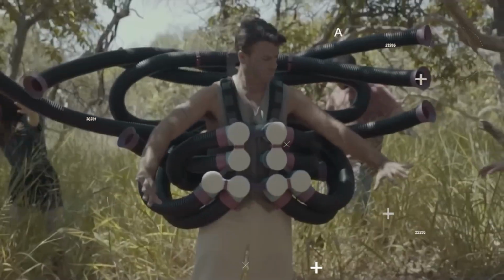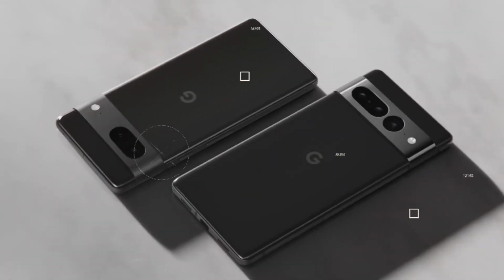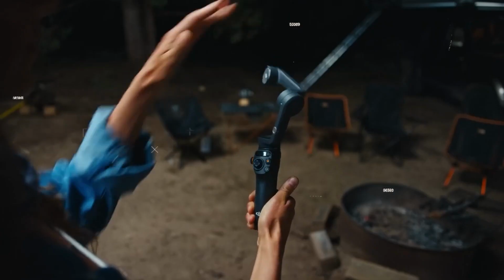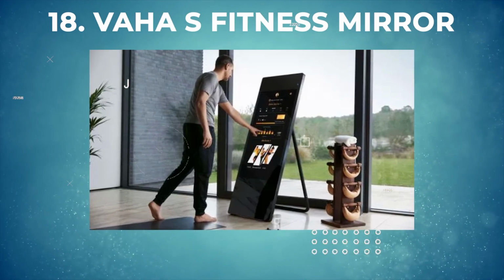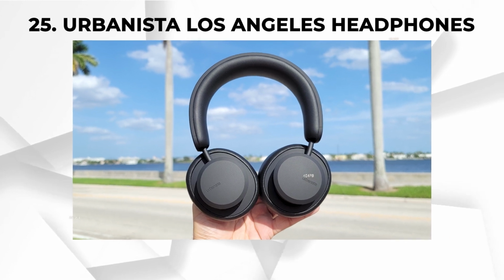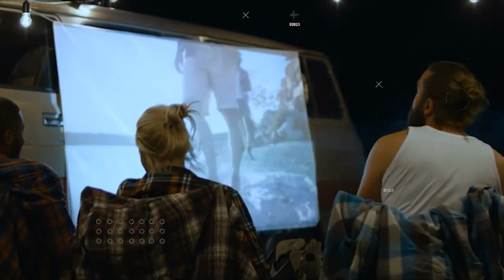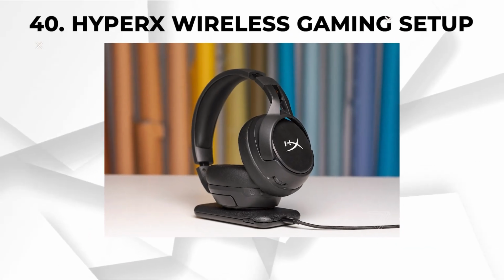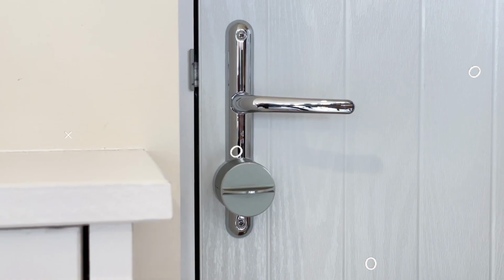44 cool gadgets | Our pick of the best new tech for 2023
We live in a period of amazing technological advancement, portable genius tools, and smart technologies. Some pretty fascinating devices are a result of all these technological advancements.
You can now buy everything from self-flying drones to dandelions-made shoes and pocket-sized projectors.
Yet with so many fascinating devices available today, it might be challenging to choose the ones that you should actually purchase. We have found and compiled all of our personal favorites in just one location to make your life simpler.